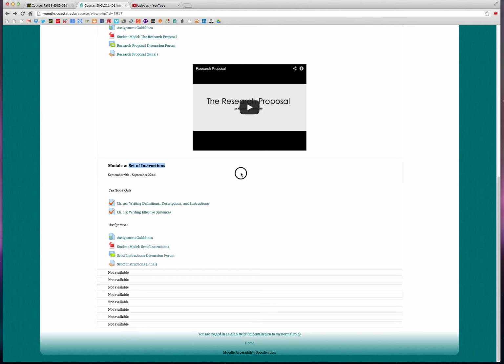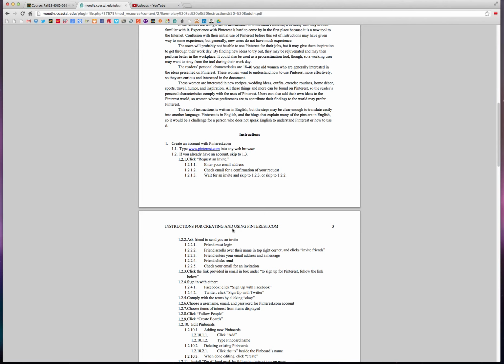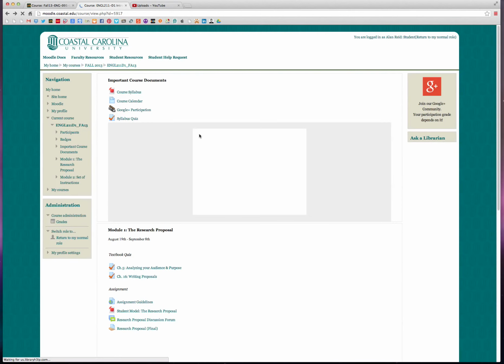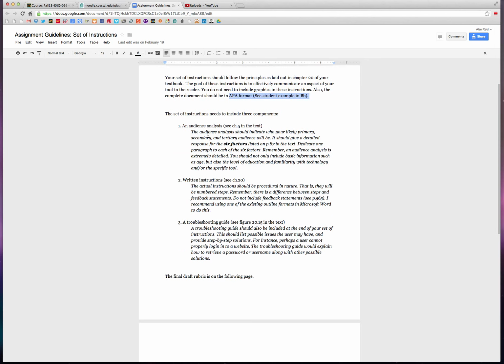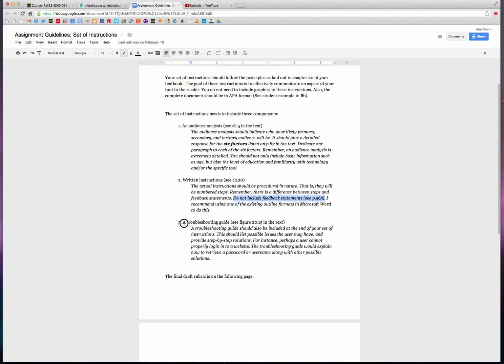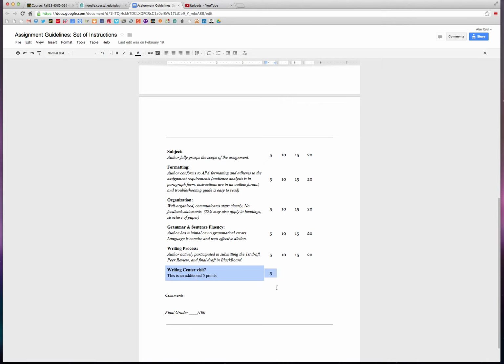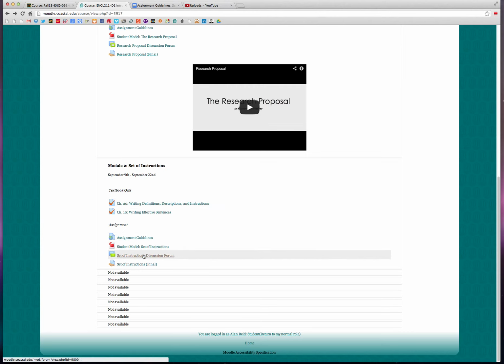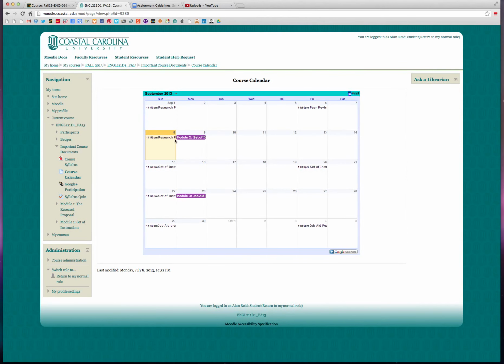Module 2: Set of Instructions